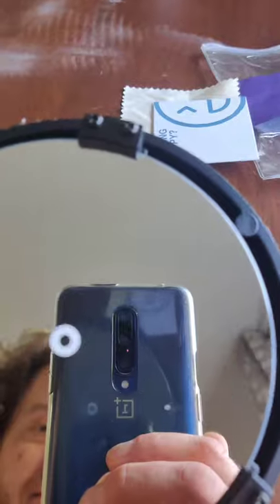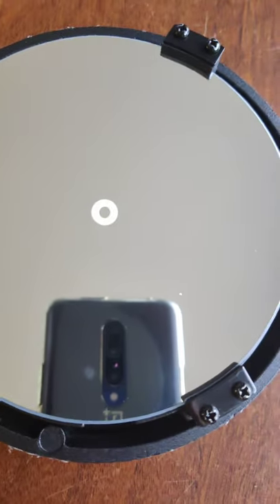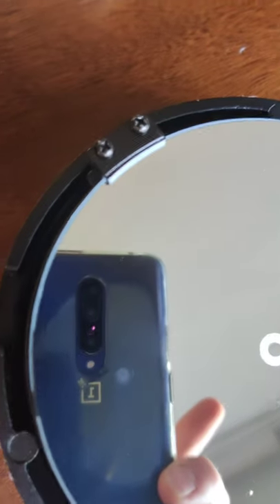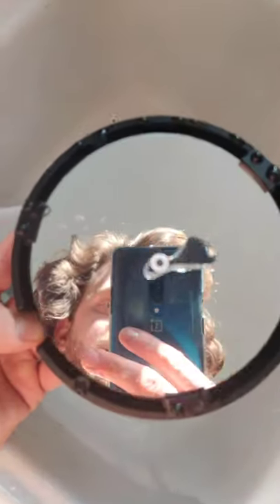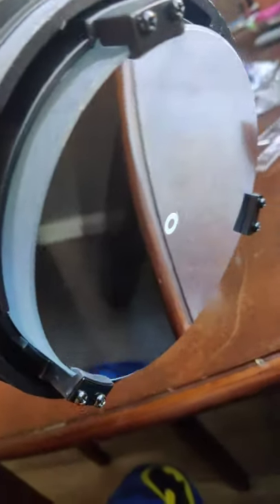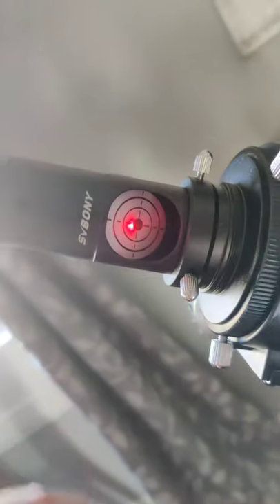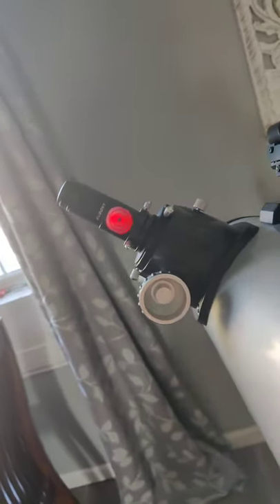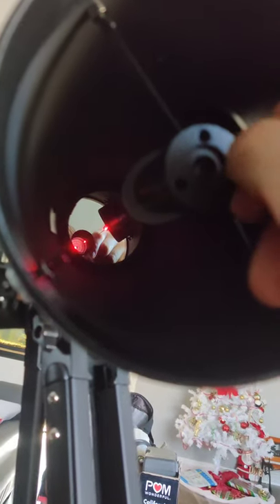Celestron Starsense Explorer 130dx primary mirror cleaning and collimation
so i know there are some flaws in there but the only reason I use rubbing alcohol is for tree sap. the dew/ dust from my area leaves sappy sticky residue on everything from car surfaces to apparently telescope lenses/ mirrors. anyway to remove the alc. residue after cleaning is spray mirror with alc. till it's soaked then rinse immediately! then proceed to dry how ever you want but I'd recommend compressed air. the collimation process was over the top but the better you get at that the better views you get... soooo yeah this was my third time collimating and 2nd time cleaning so let's learn together ey, tell me what you would do different.